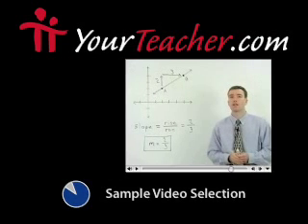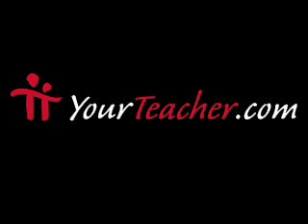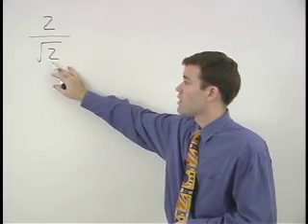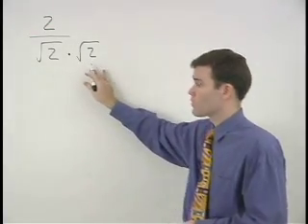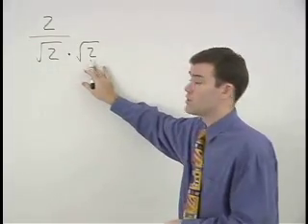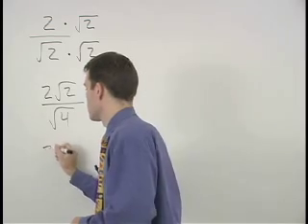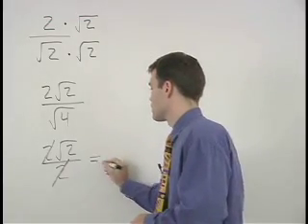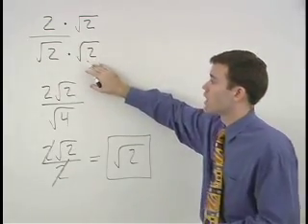Dividing Radicals - MathHelp.com - Algebra Help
For a complete lesson on dividing radicals, go - 1000+ online math lessons featuring a personal math teacher inside every lesson! In this lesson, students learn to divide radicals by dividing the numbers that are inside the radicals together. Students also learn that if there is a square root in the denominator of a fraction, the problem can be simplified by multiplying both the numerator and denominator by the square root that is in the denominator. And if there is a cube root in the denominator of a fraction, the problem can be simplified by multiplying both the numerator and denominator by whatever it takes to create a perfect cube in the denominator.